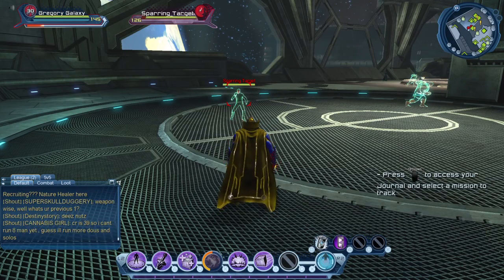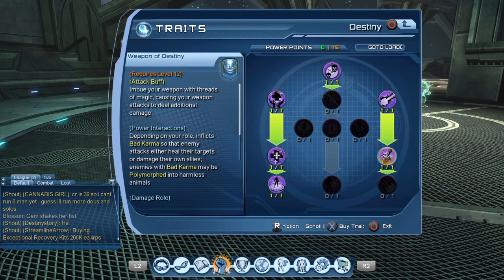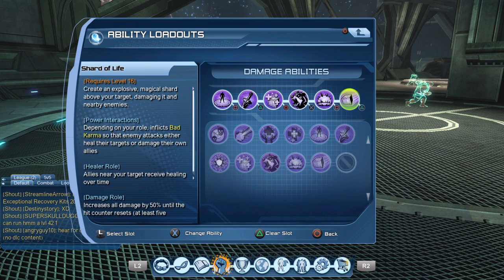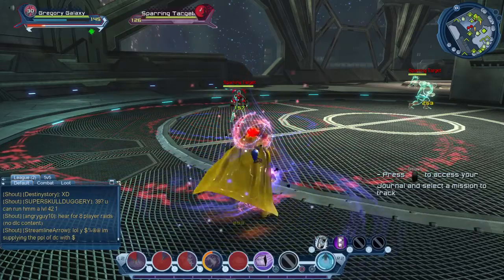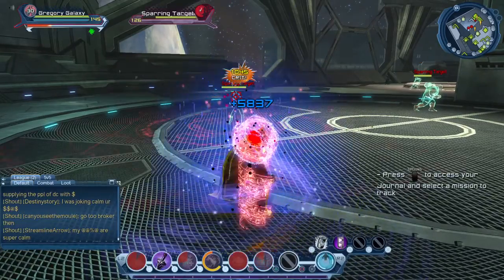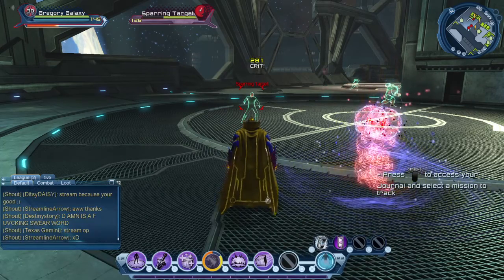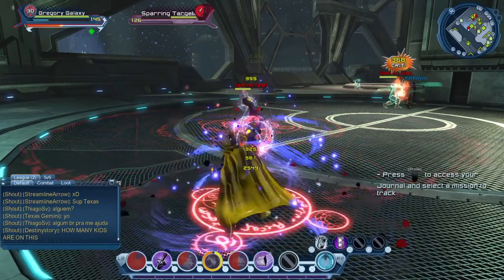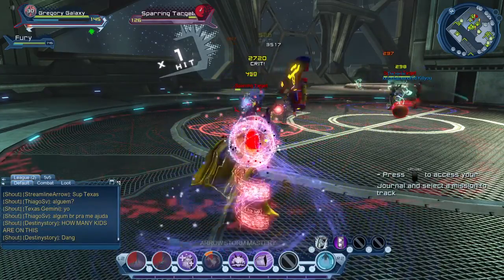DCUO | SORCERY DPS | BURST LOADOUT | FAST DMG!!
I forgot to mention the iconic powers, which with this loadout, you have 4 powers remaining. Go for your dps powers (Tactical Genuis and Weapons Expert), and then the other two you can put wherever you feel like.